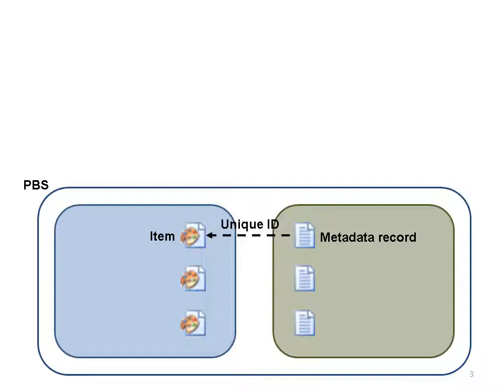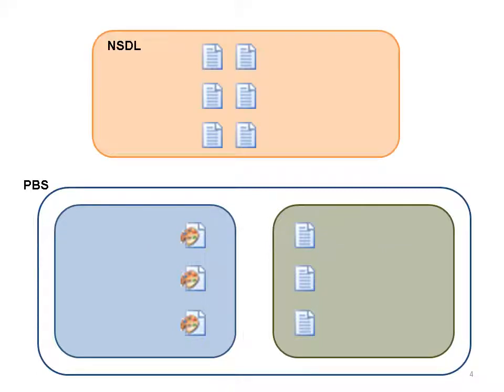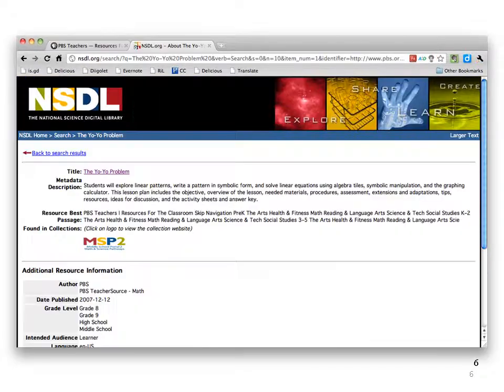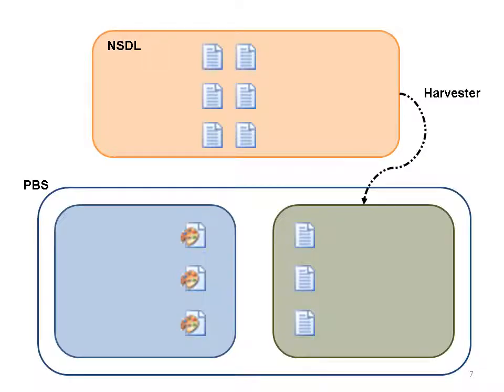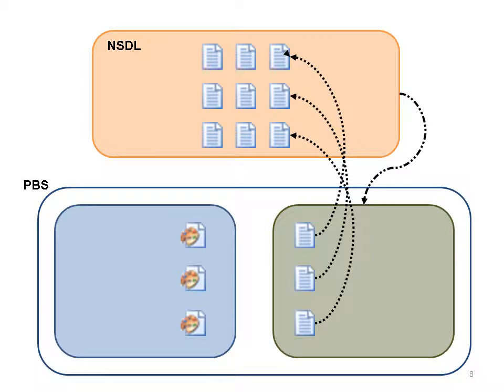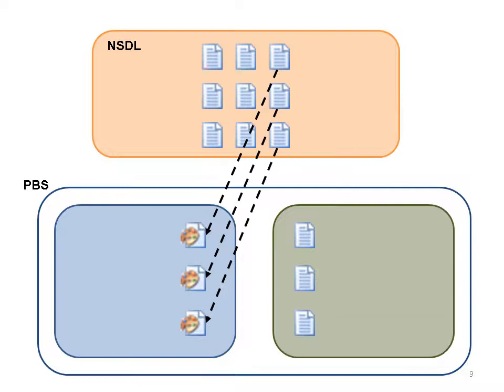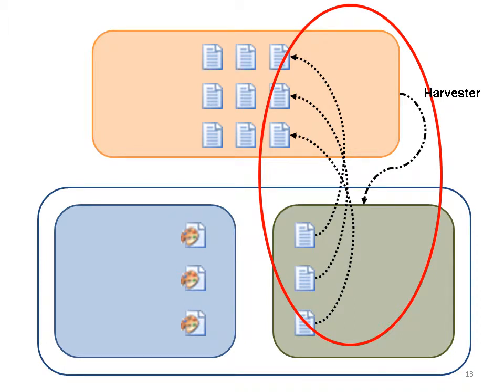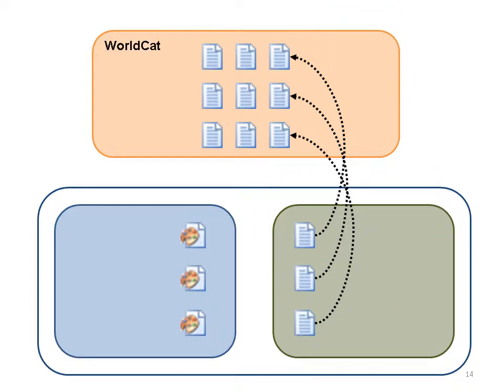Interoperability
Discussion of harvesting and federation for digital libraries. For INLS 740, SILS, UNC-CH.